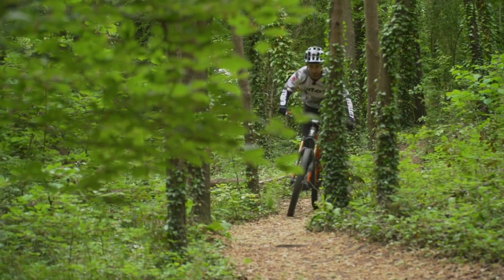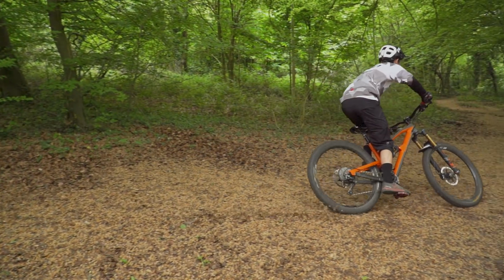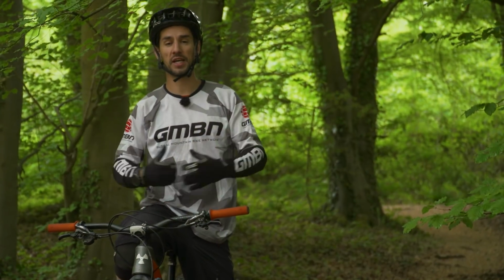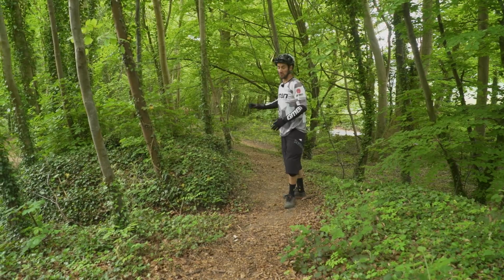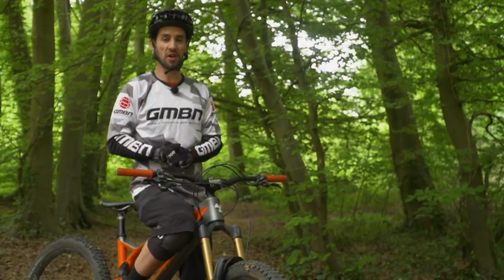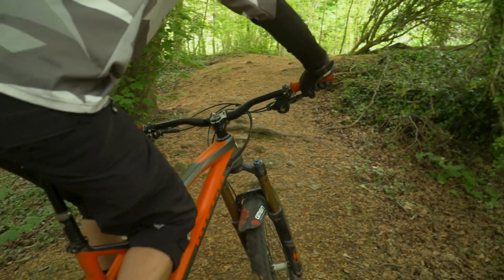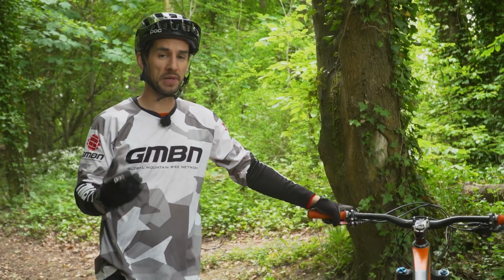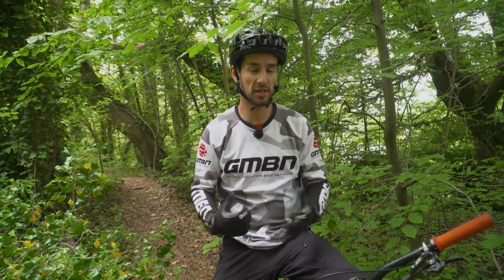How To Corner With Confidence | MTB Skills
Cornering is probably the number one cause of crashes on a mountain bike, and can ruin your confidence if it happens frequently on a ride. Neil demonstrates different techniques to ensure that you can nail every corner with enjoyment and confidence.

Positioning your weight over the middle of the bike is important as it will mean that both wheels will have enough force to grip properly as you transition through the corner.
Looking for the exit of the corner is another vital skill to remember as the bike will follow where you look.
Braking before the corner to ensure that you have the correct speed and don't overshoot or run wide is crucial and develops with experience. The most common mistake that mountain bikers make is braking in a corner, we're all guilty of it, but it can change your line and makes a crash much more likely.
Understanding the edge of your tyres grip and being able to drift can make it easier to get the rear of the bike round tight corners, but it comes with experience and practice. Begin in a wide open space with plenty of loose surface and don't forget to feel comfortable at dabbing your foot if you have to.
Tight uphill switchbacks can be tricky to master and easy to overshoot, lightly feathering your rear brake can carefully control your speed and ensure that you can still get enough power out to manoeuvre round.

Let us know which tip has been the most helpful to your cornering technique!

If you'd like to contribute captions and video info in your language, here's the link 👍